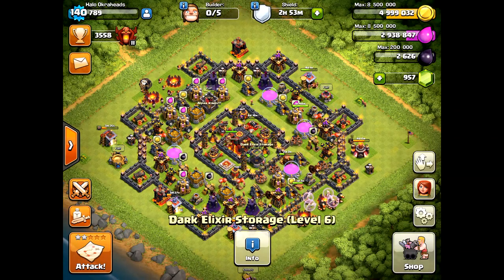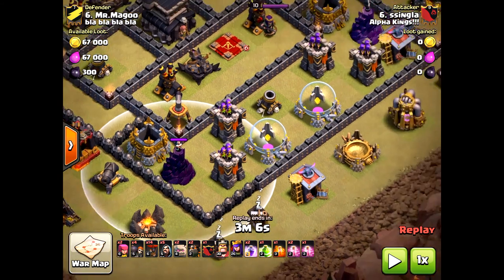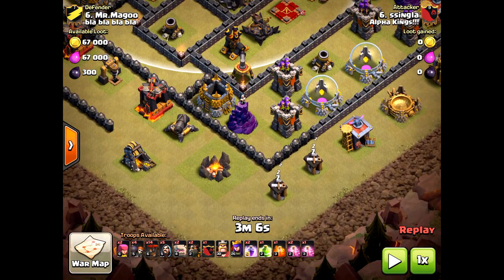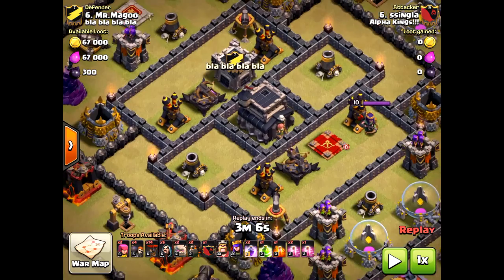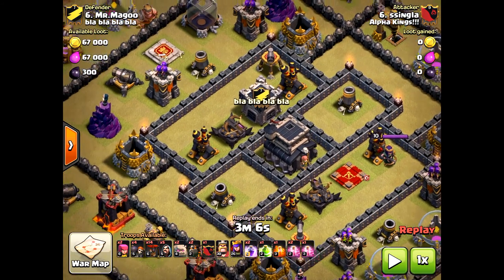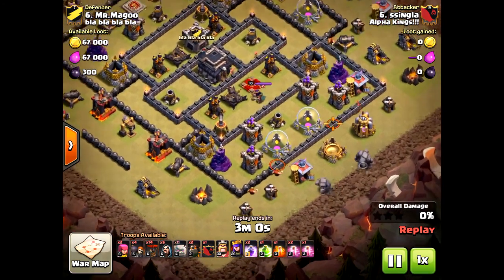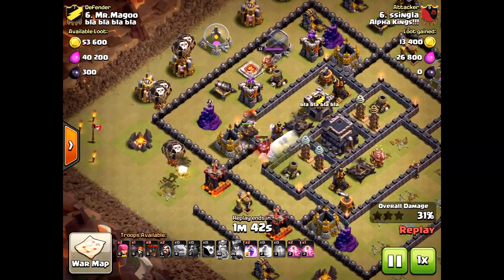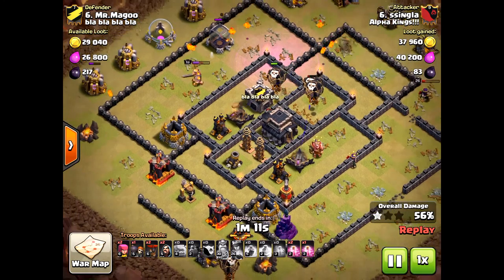GROUND VS AIR?? When to Use?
Ever wondered how to decide to use ground or air attacks? Well, certain bases call for certain attacks. It's important to know how to spot ground or air bases.